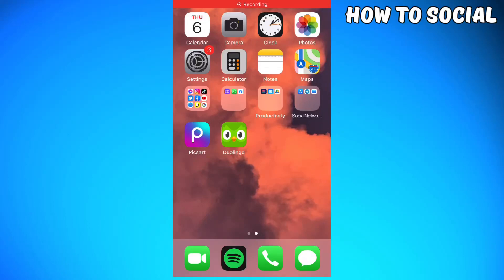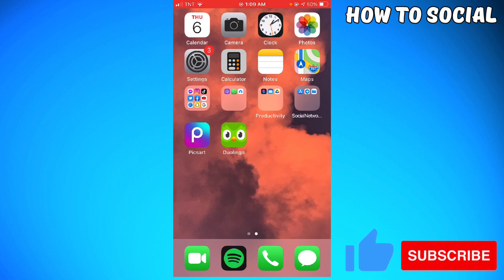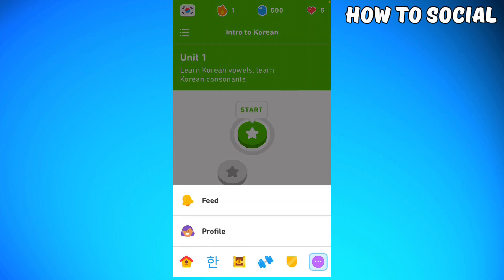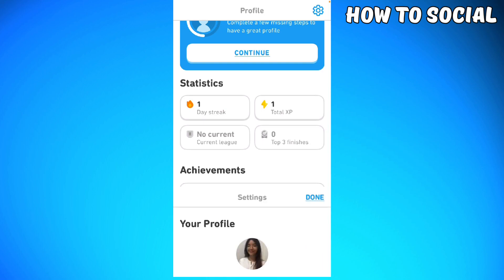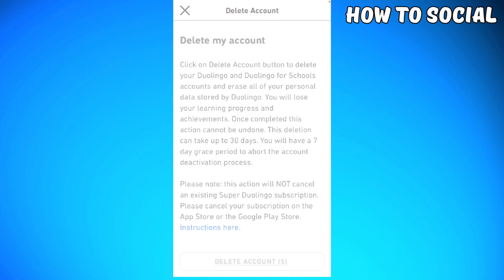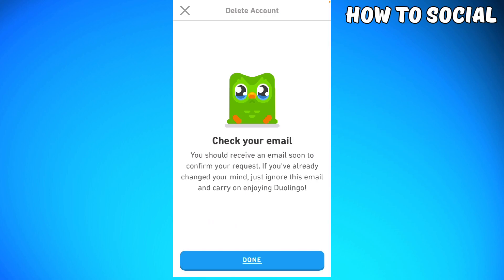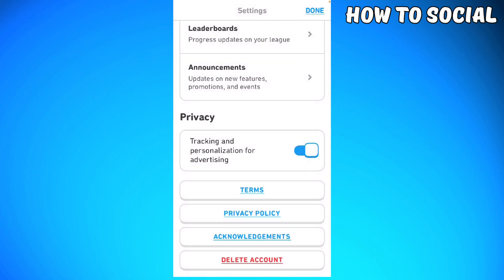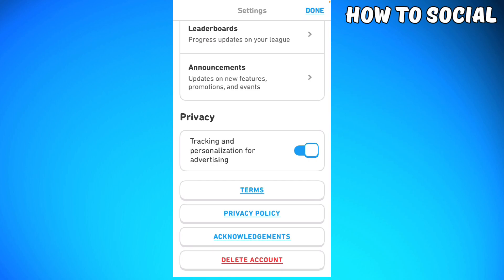How To Delete Duolingo Account (2023 Guide)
Learn How To Delete Duolingo Account (2023 Guide).In this tutorial, you will learn how to delete your Duolingo account in 2023. Whether you've completed your language course or just want to take a break from the app, deleting your account is a straightforward process.

Before deleting your Duolingo account, keep in mind that all your progress, achievements, and personal data will be permanently erased. You won't be able to restore any of it once you've deleted your account. If you're sure you want to delete your account, follow these steps:

Open the Duolingo app or visit the Duolingo website on your browser and log in to your account.
Click on your profile picture located at the top right corner of the screen.
Scroll down to the bottom of the page and click on "Delete Account."
Read the information about the consequences of deleting your account and click "Delete Account" again to confirm.
Enter your password in the pop-up window to verify your identity and click "Delete Account."
That's it! Your Duolingo account has now been deleted, and you will no longer have access to your language course progress or data.

We hope this tutorial was helpful for you. 💭 Have a question about this tutorial?